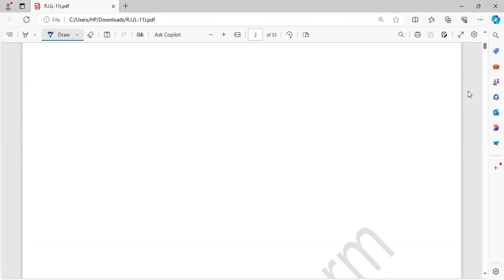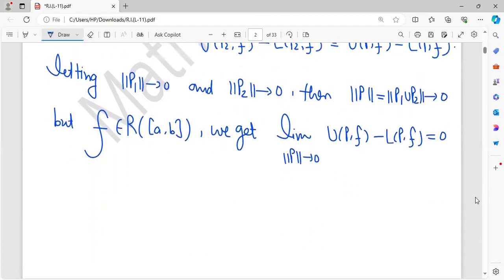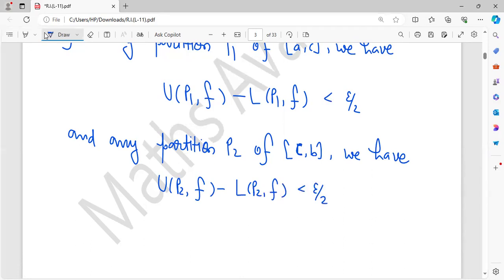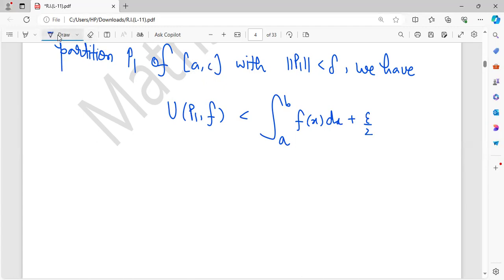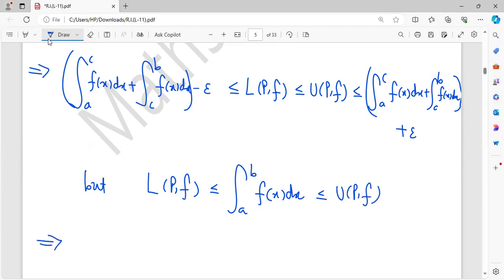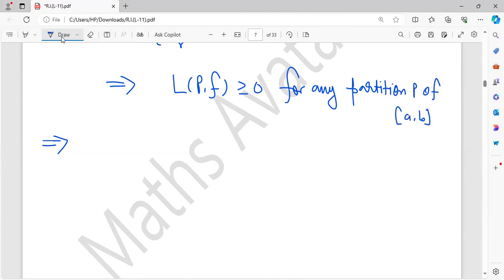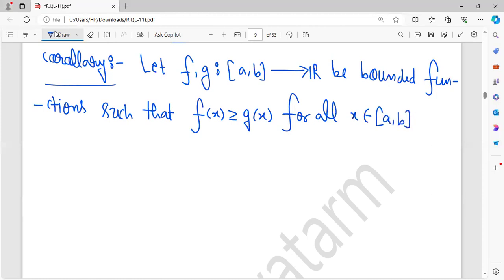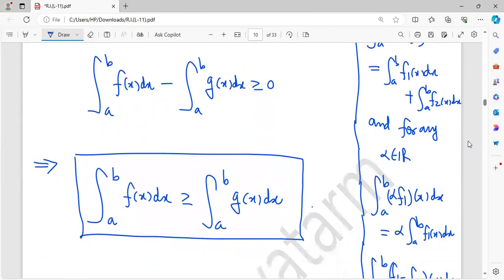f∈R([a,b]) if and only if f∈R([a,c]) and g∈R([c,b]) for all c∈[a,b]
In this lecture, we prove f is Riemann Integrable over [a,b] if and only if f is Riemann Integrable over [a,c] and [c,b] for all c∈[a,b]. We also prove that ∫f(x)dx is non-negative for a non-negative Riemann Integrable function f. @AmitKumar-cg7be